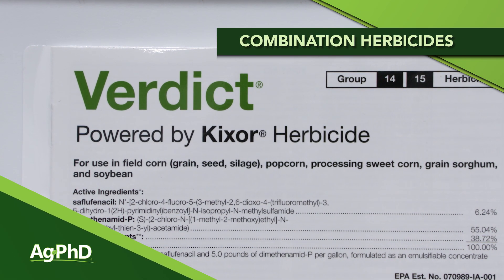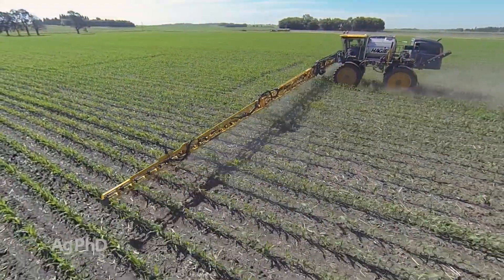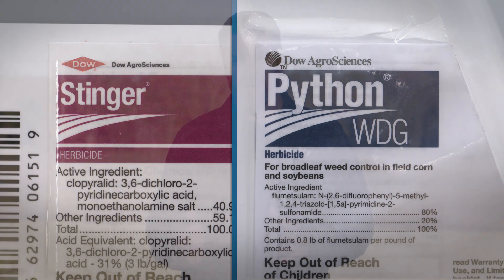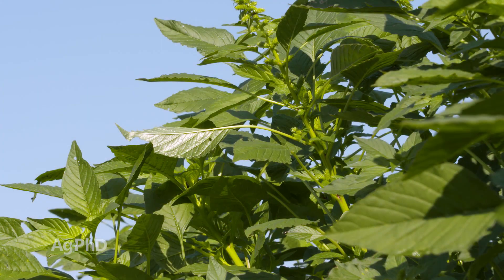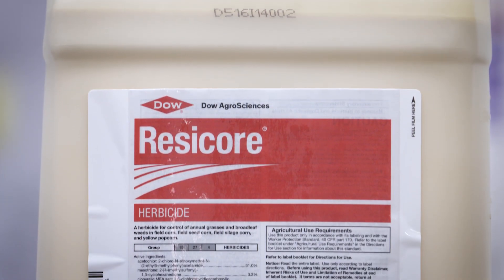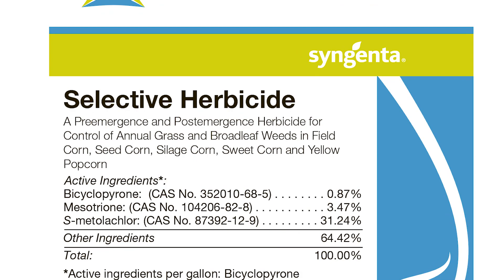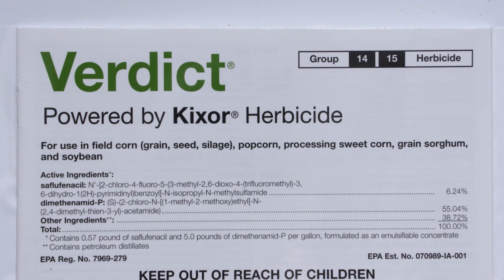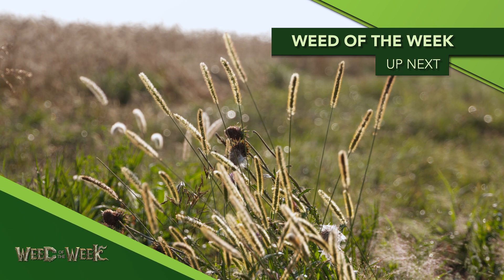Combination Herbicides (Pre-mixes) (From Ag PhD Show #1143 - Air Date 3-1-20)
Multiple modes of action in a single jug!